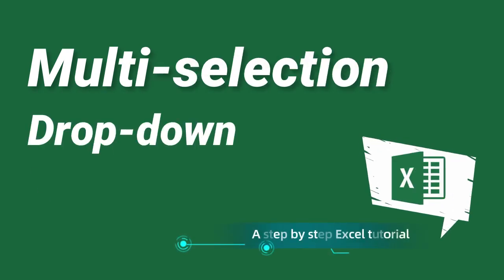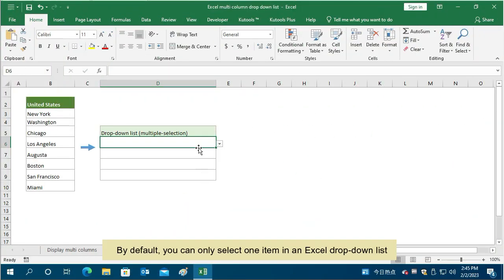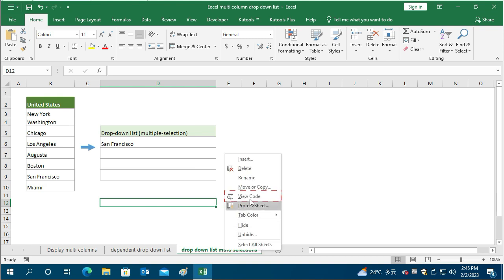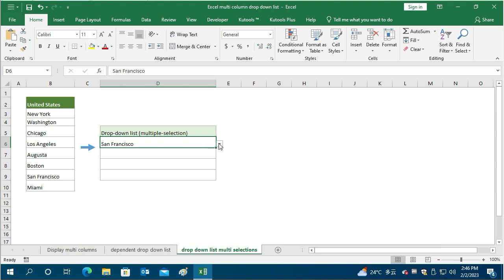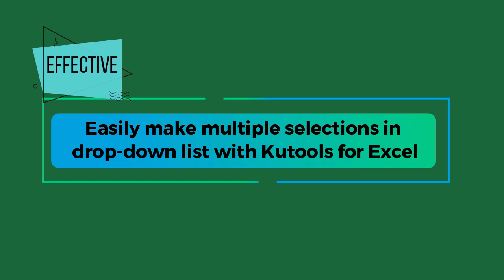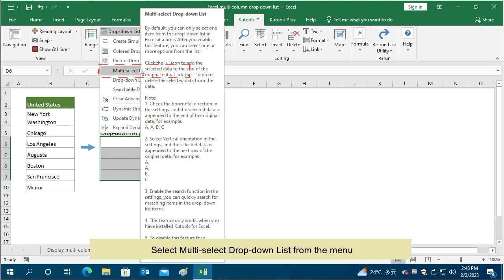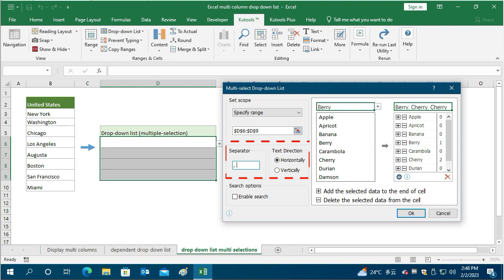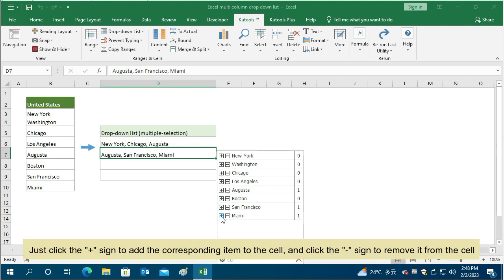Make Multiple Selections in Drop-Down List in Excel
This video demonstrates two methods to help you make multiple selections in a drop-down list in Excel.
You can follow the video or the corresponding post step by step to complete it.
0:00:01 - Welcome
0:00:12 - Chapter A: Using VBA script
0:01:22 - Chapter B: Using Kutools for Excel